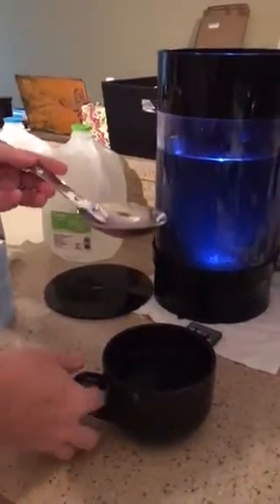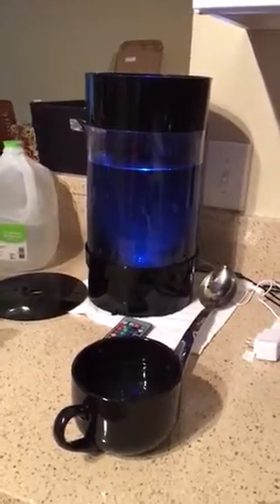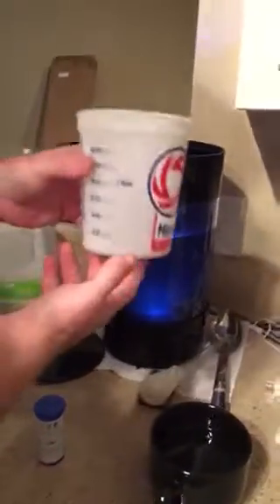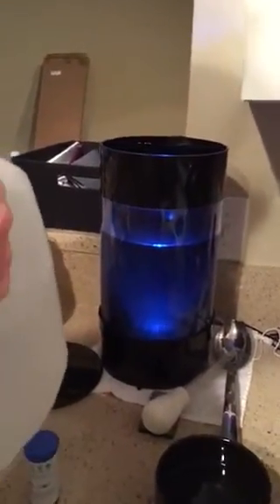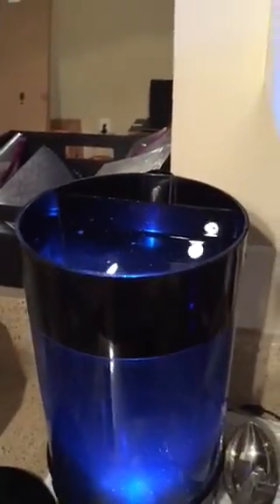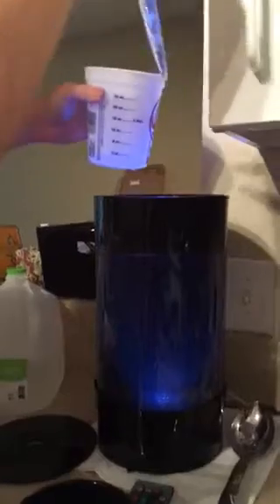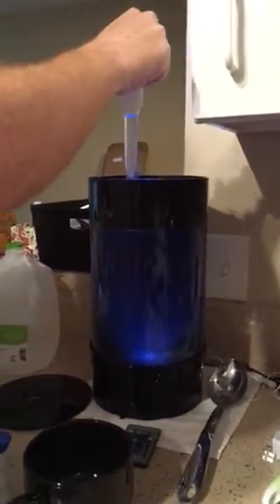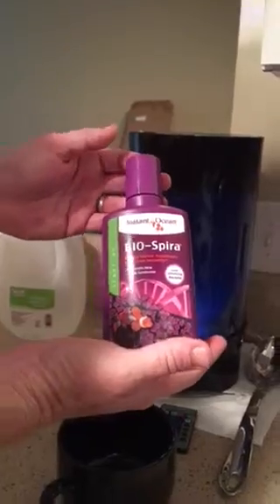Jellyfish maintenance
Water changes and cleaning for Jellyfishart nano